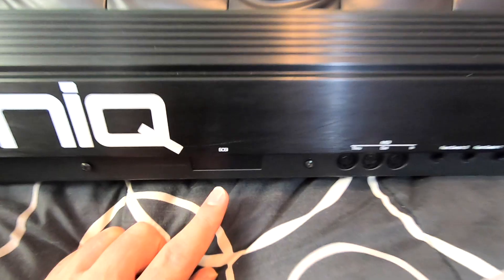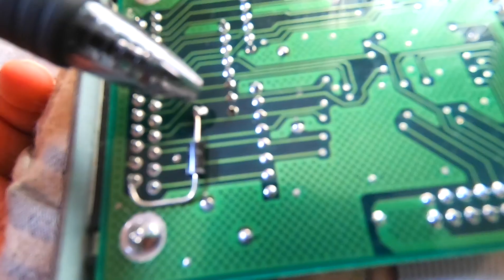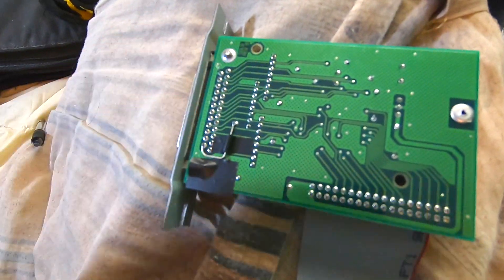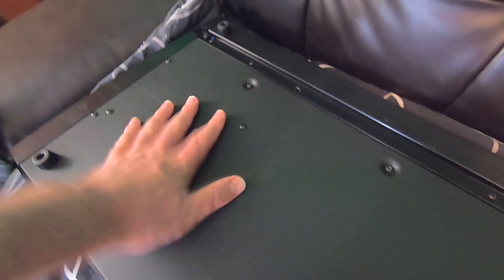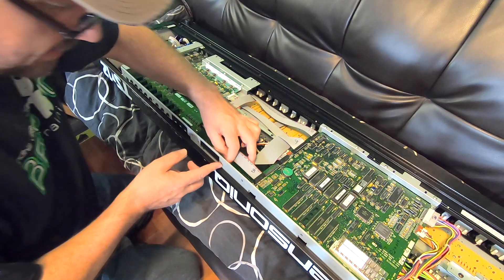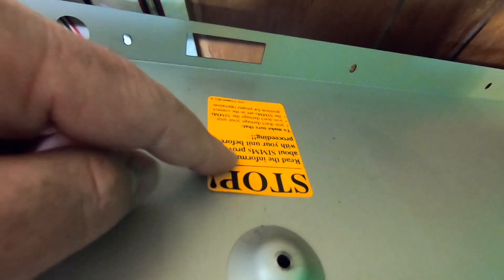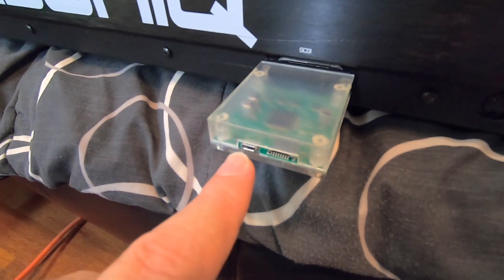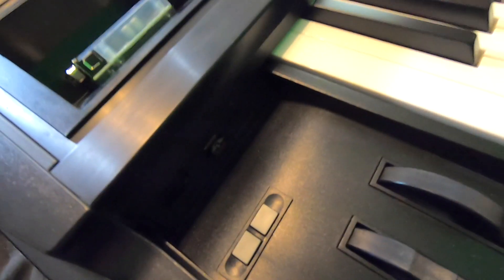Ensoniq SCSI Installation - TS-12 - SP-4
It doesn't cost anything!  For early access and exclusive content,  you can become a channel member by clicking the "JOIN" button.